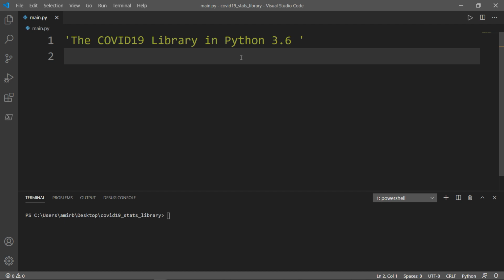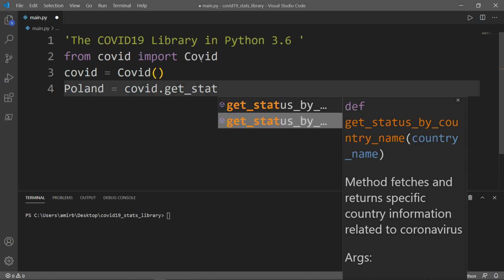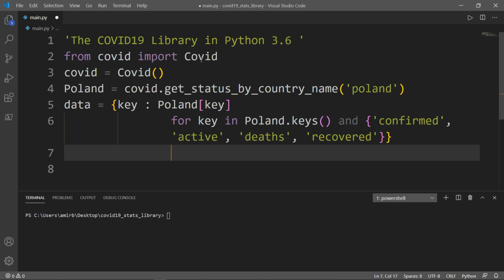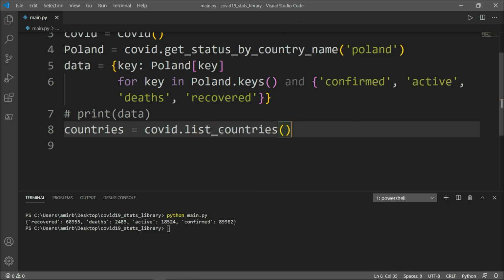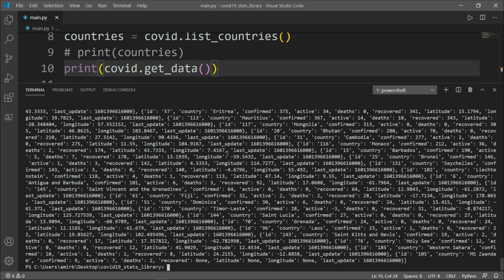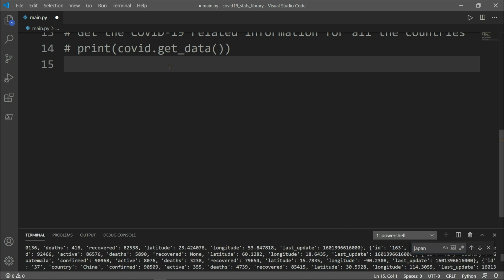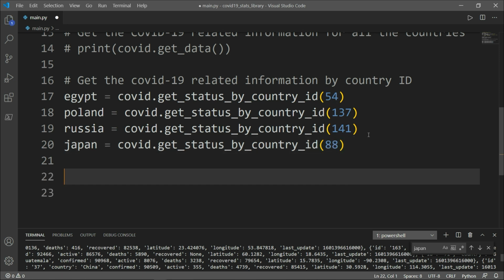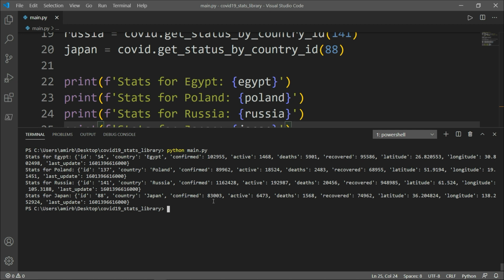Python Automation Series #10 : How to get COVID19 country updates in Python ?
In this 10 minutes tutorial, you will learn almost everything about COVID module which was created to update you with the latest information about the corona-virus stats in your country or any country you're looking for.

Make sure you have Python version 3.6 or higher or the library to work properly.